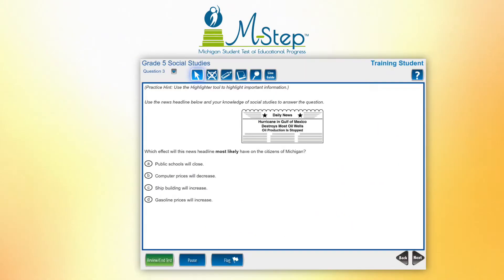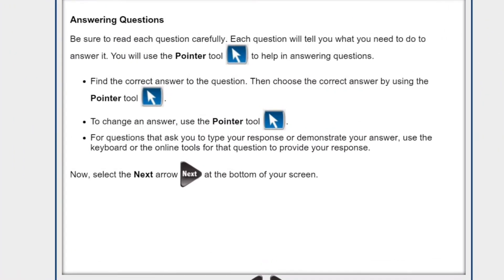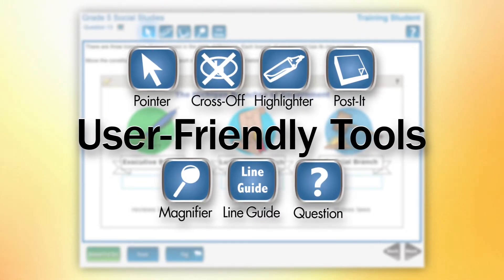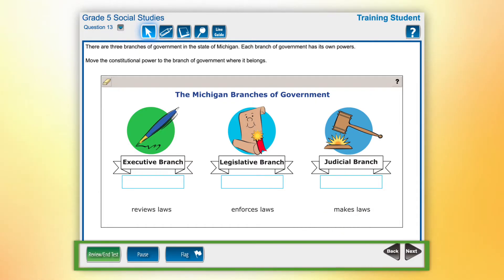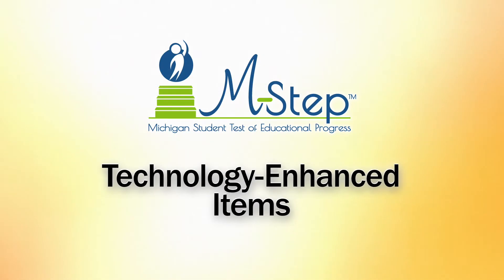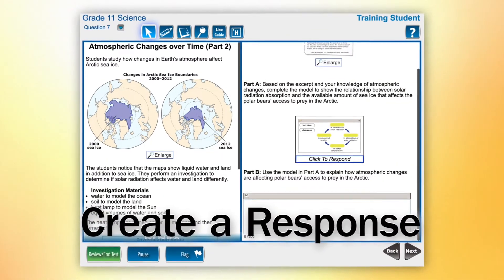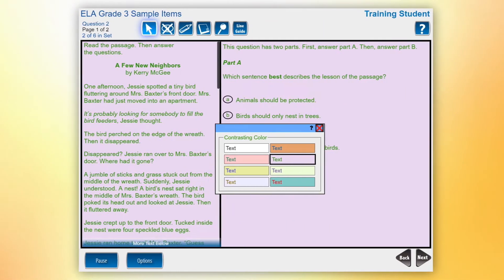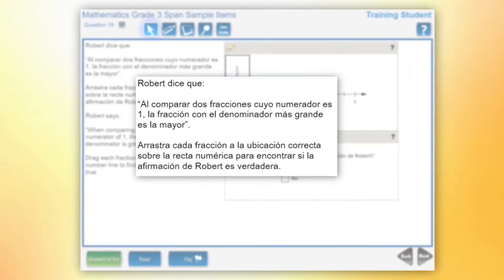Parent/Student: What students can expect when taking the M-STEP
This video provides an overview of what students can experience when taking the online M-STEP assessments. The video is rich with images of the assessment’s user-friendly navigation tools and interactive technology items that students will encounter. It also includes information on assessment accommodation features for students with special needs.